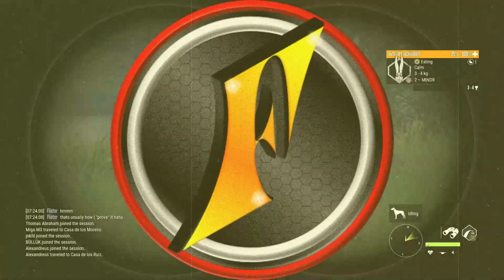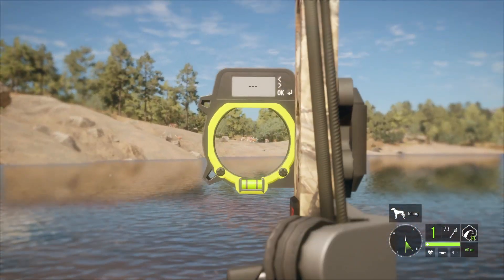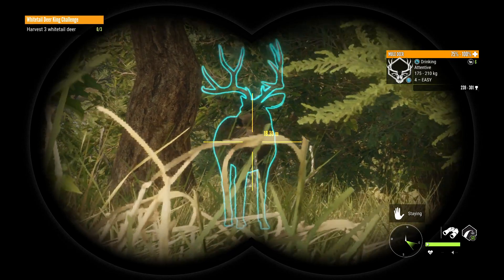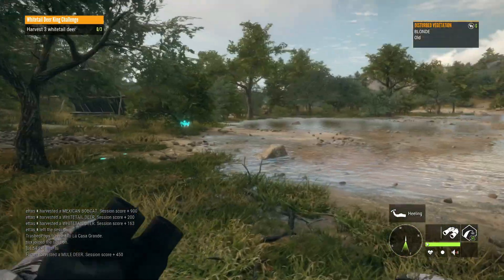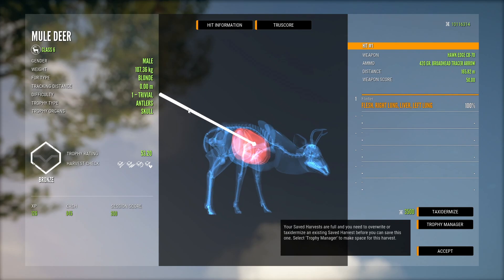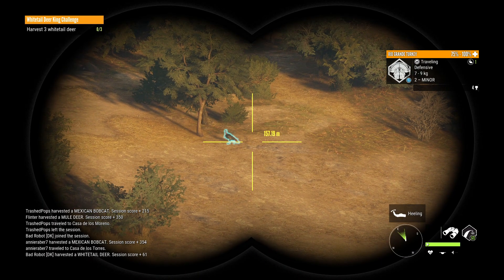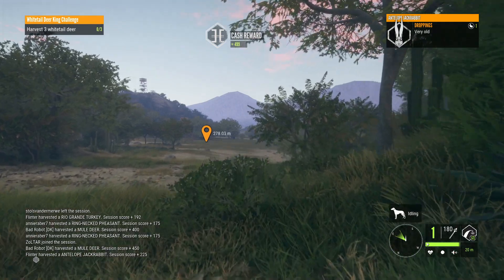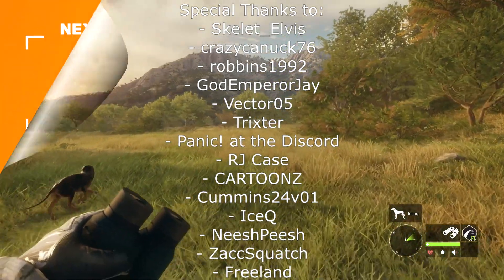Crazy Long Bow Shots & More Bow Fun on Rancho Del Arroyo!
Today we take the bow to Rancho Del Arroyo, and end up taking some interesting shots... and hitting them!